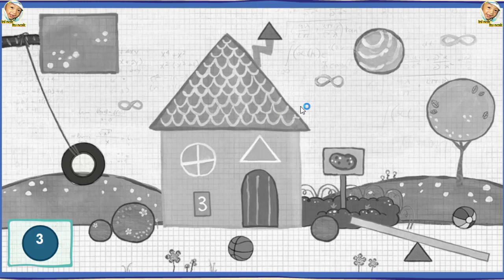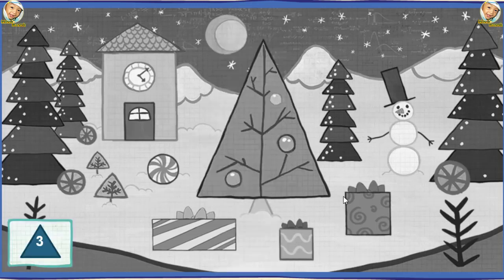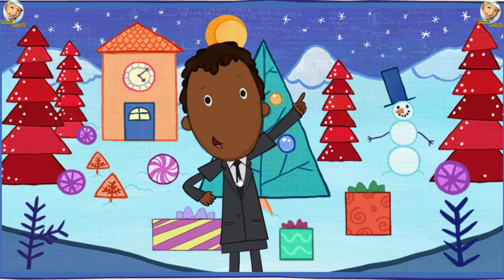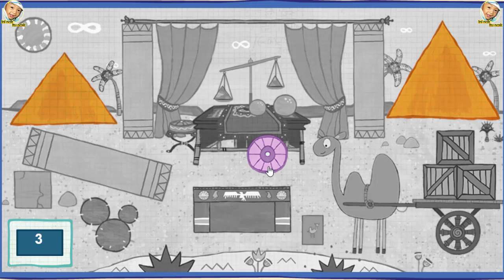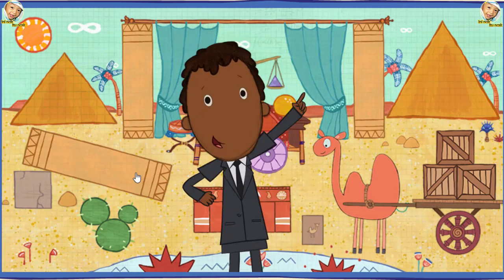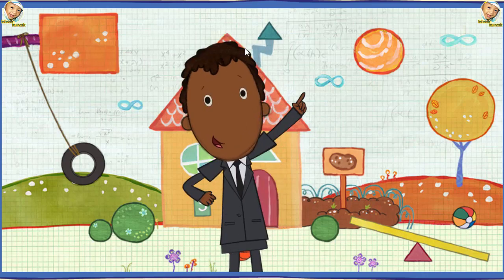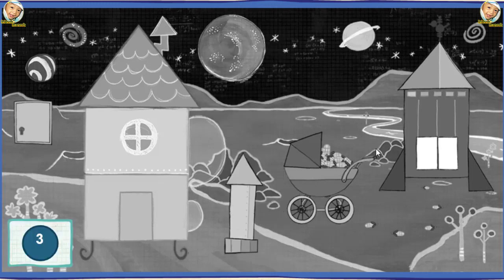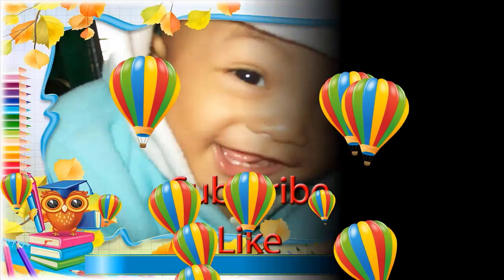The Highlight Zone - Shape game for kids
On this game children have to find 2d shapes such as circle, triangle, square, rectangle, etc.
2d shapes song,
2d shapes belajar bangun datar,
2d shapes and 3d shapes,
2d shapes 2nd grade,
2d shapes corners and sides,
2d shapes in our environment,
2d shapes and their attributes,
2d shapes for kindergarten,
2d shapes are,
2d shapes and their properties,
2d shapes attributes,
2d shapes animation,
2d shapes around us,
2d shapes angles,
2d shapes and their properties song,
2d shapes bbc bitesize,
2d shapes brainpop jr,
2d shapes book,
2d shapes by jack hartmann,
2d shapes blippi,
2d shapes brain break,
2d shapes bbc bitesize ks1,
2d shapes circle,
2d shapes craft,
2d shapes christmas,
2d shapes composition,
2d shapes cartoon,
2d shapes characteristics,
2d shapes collage,
2d shapes definition,
2d shapes drawing,
2d shapes drawing activity,
2d shapes dance,
2d shapes design,
2d shapes diagonals,
2d shapes decagon,
3d and 2d shapes difference,
2d and 3d shapes,
2d vs 3d shapes,
2d and 3d shapes song,
2d shapes edges and corners,
2d shapes examples,
2d shapes explained,
2d shapes eyfs,
2d shapes everywhere,
2d shapes explanation,
2d shapes exercise,
2d shapes examples home,
2d shapes for kids,
2d shapes for grade 2,
2d shapes for grade 3,
2d shapes for grade 4,
2d shapes faces edges vertices,
2d shapes formula,
2d shapes for grade 1,
2d shapes guessing game,
2d shapes game,
2d shapes grade 2,
2d shapes grade 1,
2d shapes grade 3,
2d shapes grade 4,
2d shapes grade 6,
2d shapes grade 5,
2d shapes house drawing,
2d shapes have fun teaching,
2d shapes hexagon,
2d shapes house,
2d shapes harry kindergarten,
2d shapes how to draw,
2d shapes hartmann,
2d shapes homeschool pop,
2d shapes in tamil,
2d shapes in the real world,
2d shapes in hindi,
2d shapes in the environment,
2d shapes in real life,
2d shapes in maths,
2d shapes in 3d shapes,
i see 2d shapes read aloud,
2d shapes jack hartmann,
2d shapes jack,
2d shapes jewelry,
2d and 3d shapes jack hartmann,
jack hartmann 2d shapes are everywhere,
numberjacks 2d shapes,
working with 2d shapes in java,
2d shapes kindergarten,
2d shapes ks2,
2d shapes ks1,
2d shapes kinder,
2d shapes kindergarten video,
2d shapes khan academy,
2d shapes ks3,
2d shapes kindergarten lesson plans,
2d shapes lesson,
2d shapes lesson plan grade 1,
2d shapes learning,
2d shapes lines of symmetry,
2d shapes lesson kindergarten,
year 1 2d shapes lesson,
numberblocks learn 2d shapes,
2d shapes real life examples,
2d shapes math antics,
2d shapes model,
2d shapes movement,
2d shapes making,
2d shapes meaning,
2d shapes math,
2d shapes movie,
2d shapes movement song,
2d shapes numberock,
2d shapes number rock,
2d shapes names,
2d shapes numberblocks,
2d shapes numberjacks,
2d shapes names song,
2d shapes names and sides,
maths 2d shapes names,
2d shapes on 3d shapes,
2d shapes objects,
2d shapes only,
properties of 2d shapes,
area of 2d shapes,
geometry of 2d shapes grade 9,
geometry of 2d shapes grade 8,
2d shapes properties,
2d shapes polygons,
2d shapes project,
2d shapes project ideas,
2d shapes pictures,
2d shapes patterns,
2d shapes properties for grade 2,
2d shapes poem,
2d shapes quadrilaterals,
2d shapes quiz,
2d and 3d shapes quiz,
2d shapes read aloud,
2d shapes rap,
2d shapes review,
2d shapes rectangle,
2d shapes robot,
2d shapes rap song,
2d shapes rhombus,
2d shapes rangoli,
2d shapes sides and corners,
2d shapes songs,
2d shapes sides and vertices,
2d shapes song have fun teaching,
2d shapes sesame street,
2d shapes story,
2d shapes song harry kindergarten,
2d shapes things,
2d shapes triangles,
2d shapes things at home,
2d shapes that i know,
2d shapes the singing walrus,
2d shapes train,
2d shapes twinkl,
2d shapes to 3d shapes,
2d shapes uk,
2d shapes using grains,
2d shapes using clay,
understanding elementary shapes 2d and 3d,
drawing using 2d shapes,
pictures using 2d shapes,
2d shapes video for 2nd grade,
2d shapes video,
2d shapes vertices and sides,
2d shapes video for kindergarten,
2d shapes vertices,
2d shapes video for grade 1,
2d shapes with examples,
2d shapes with sides and vertices,
2d shapes walrus,
2d shapes wall hanging,
2d shapes with paper,
2d shapes with clay,
2d shapes year 3,
2d shapes year 1,
2d shapes year 4,
2d shapes year 6,
sorting 2d shapes year 1,
recognise 2d shapes year 1,
properties of 2d shapes year 3,
sorting 2d shapes year 2,
2d shapes 1st grade,
2d shapes part 1,
grade 1 2d shapes,
year 1 2d shapes,
2d shapes for class 1,
2d shapes 2d shapes,
2d shapes 2nd class,
2d shapes song 2,
2d shapes part 2,
20 2d shapes,
grade 2 2d shapes,
2d shapes for class 2,
2d shapes for class 3,
2d shapes 4th grade,